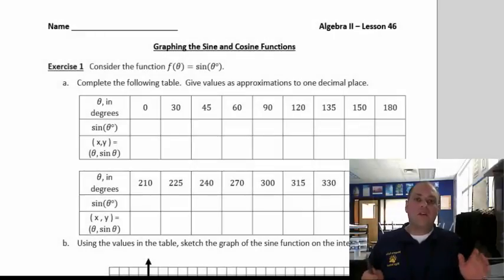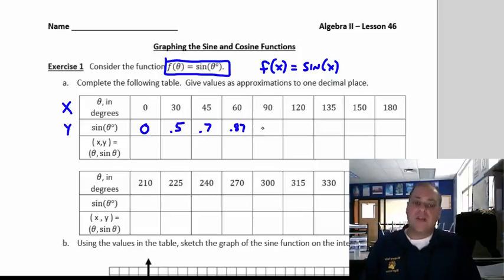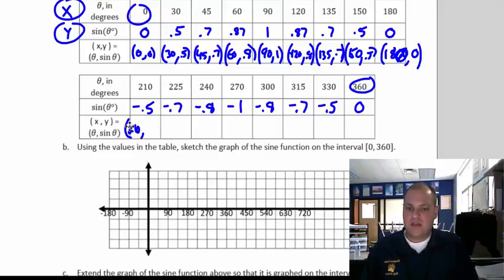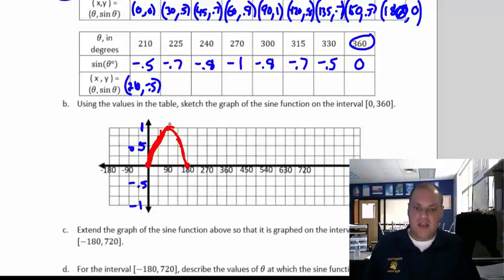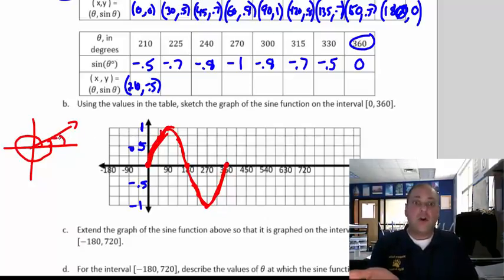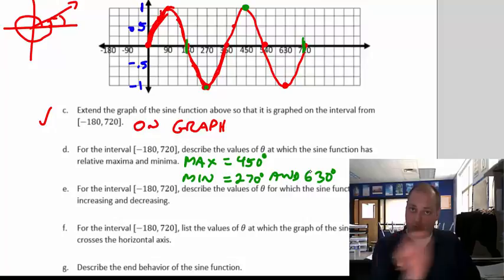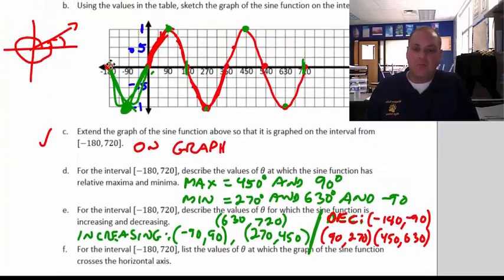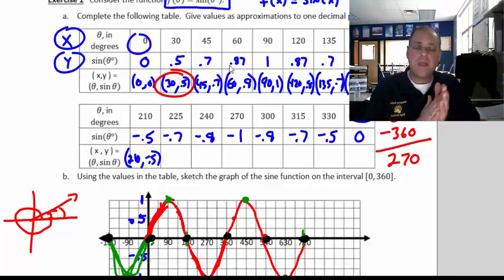Algebra II Lesson 46